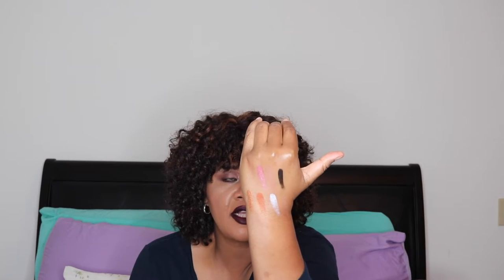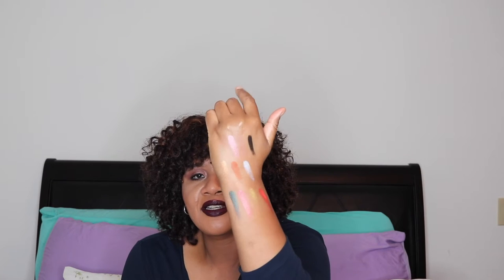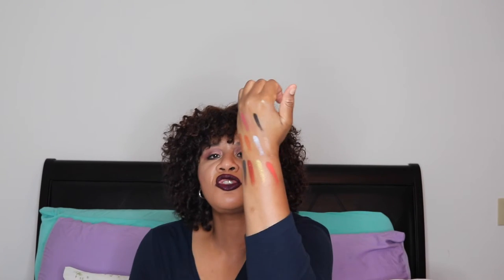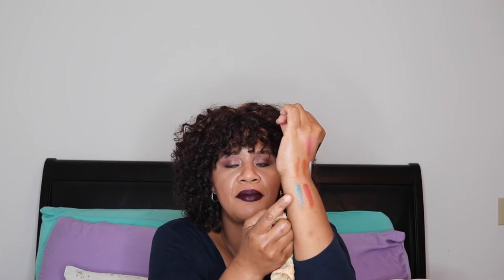The SAHARAN Palette by Juvia | Pauline Newman